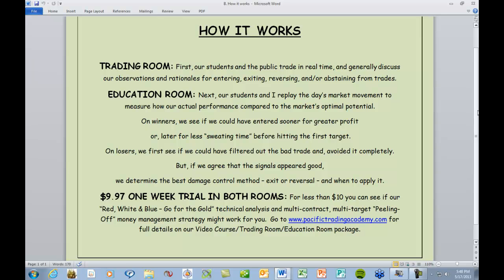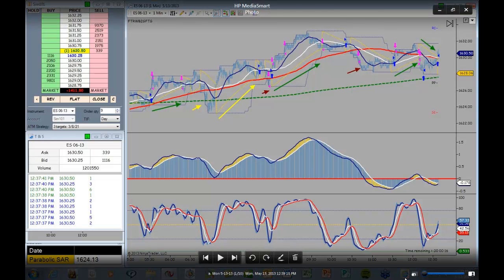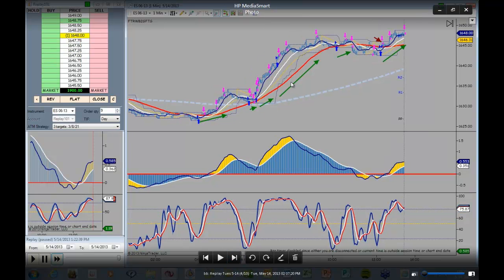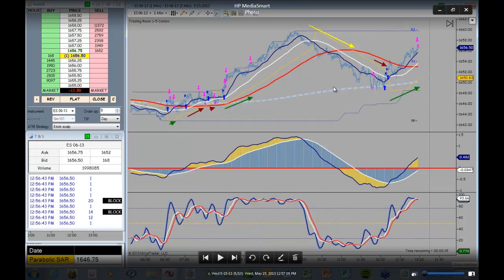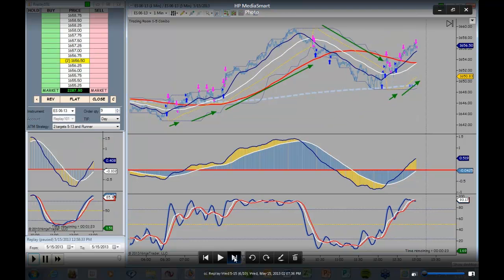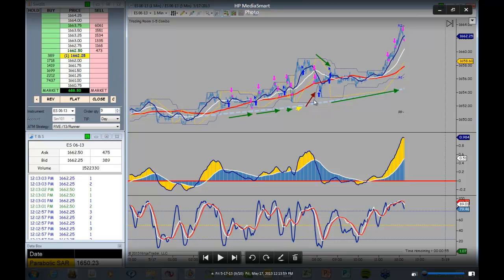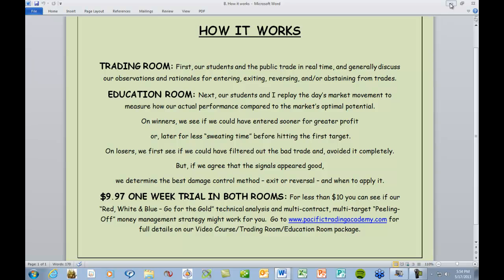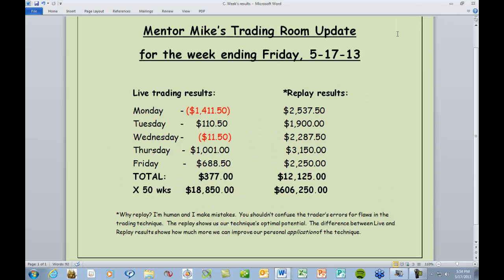Mentor Mike's Trading Room for 5-17-13: a video update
Hello!  I'm -Mentor- Mike Bridges of Pacific Trading Academy in Los Angeles, CA. This Market Movie features a recap of the past week's actual, real-time trades taken in the S&P emini.  In addition, after the Trading Room, my students join me in our Education Room where we replay the day's market movement to see where we can improve our performance.  If you would like to join us, go to sign up for a week in the Trading Room and the Education Room for just $9.97. You can also learn more about my new Video Course that includes 6 months in both rooms.  For the cost of a typical weekend seminar, we provide you with over 650 hours of training and hands-on experience.